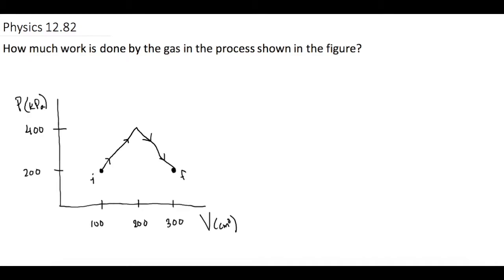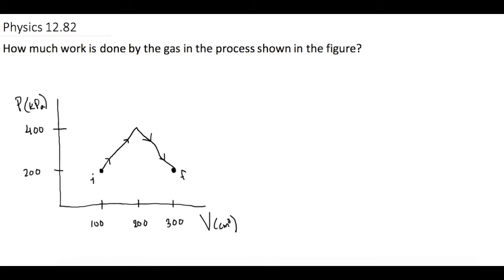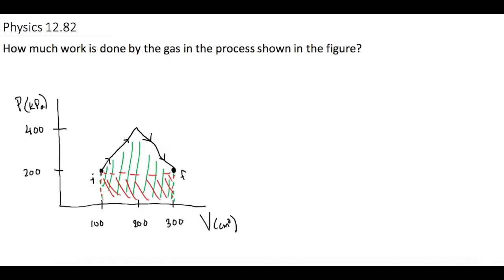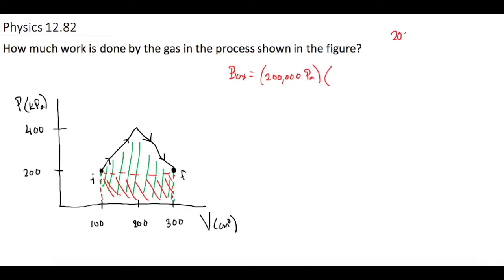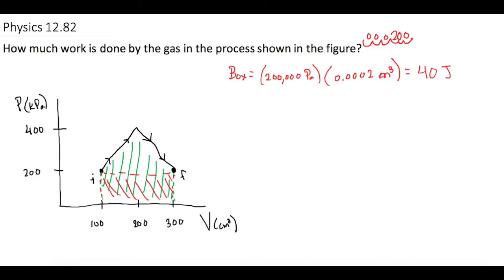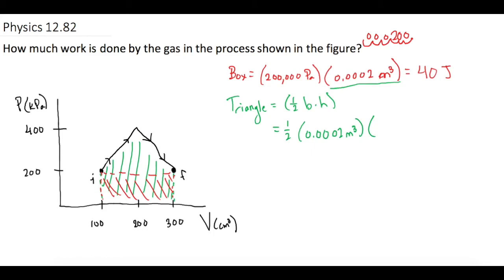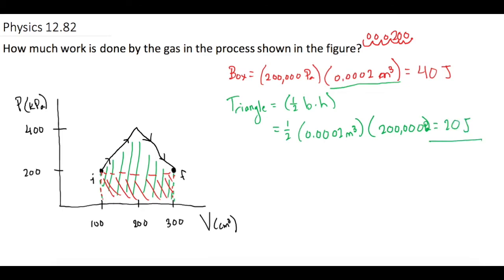Mastering Physics Solution, "How much work is done by the gas in the process shown in the figure?"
Mastering Physics Video Solution, "How much work is done by the gas in the process shown in the figure?"

In this problem we cover how to calculate the work done by the gas.